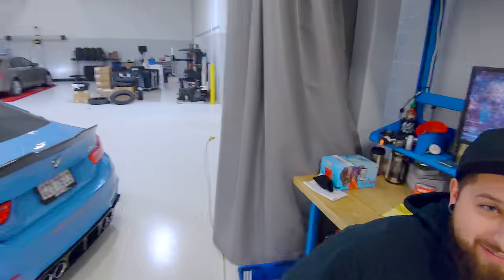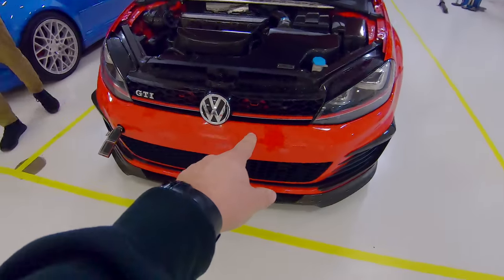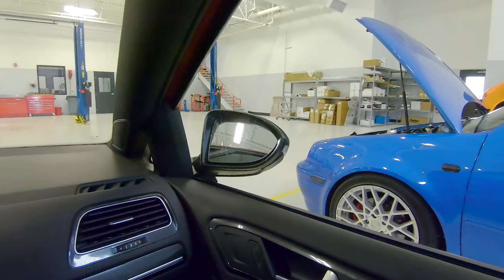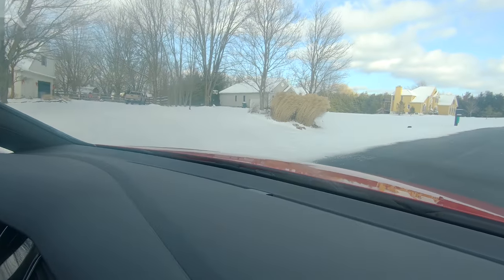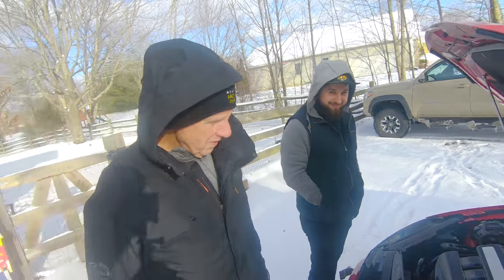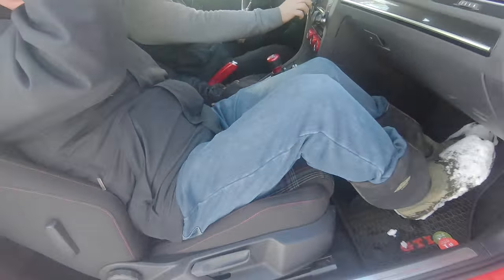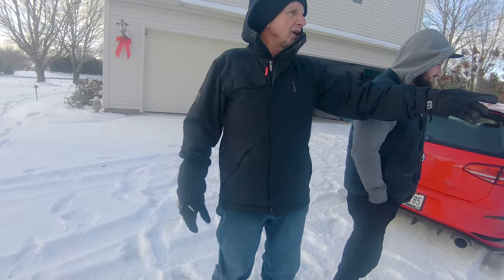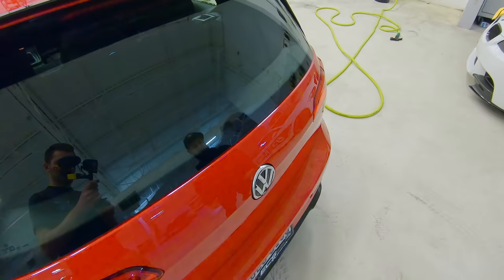Old Man FUMES at Slammed MK7 GTI | Shop Gear - Episode 1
On the premiere of "Shop Gear", the guys head out to lunch in the ECS MK7 GTI. On their return they head to Big Yev's house to see what he makes of this slammed VW out in the snow. Let us know what you think of this new series! We are trying out a new style of casual videos hanging around the shop and going out in the shop cars. Tell us what you liked/disliked in the comments below and lend us any suggestions!

What do you want to see next on Shop Gear?